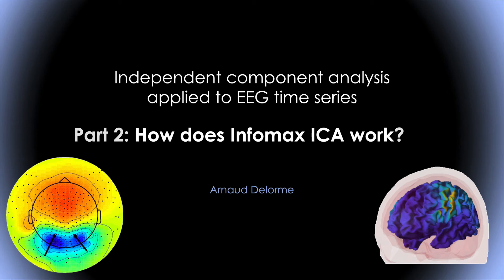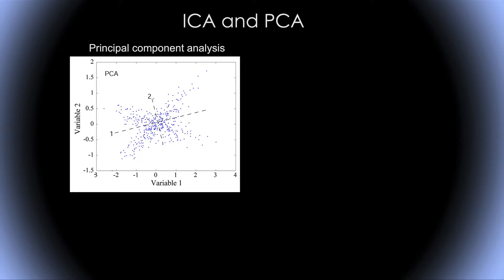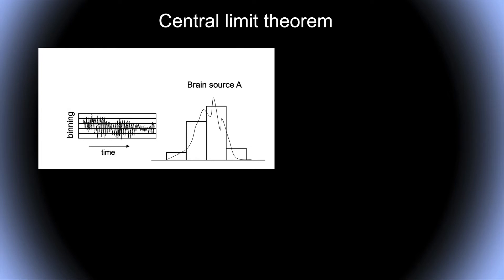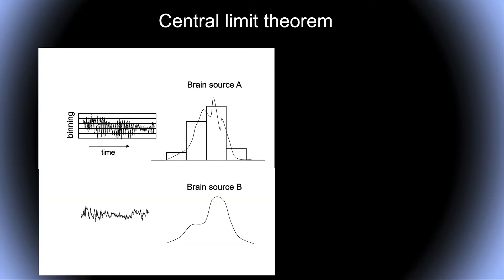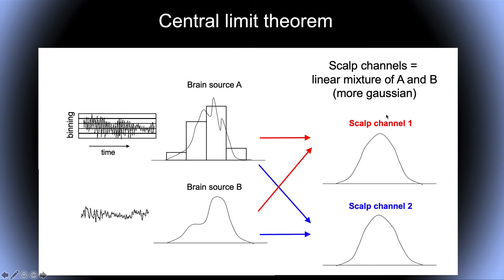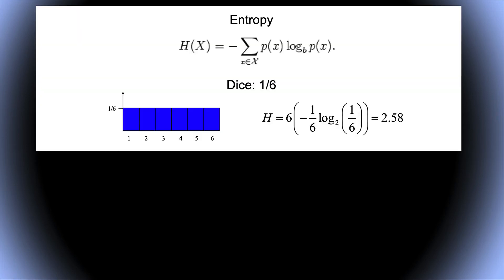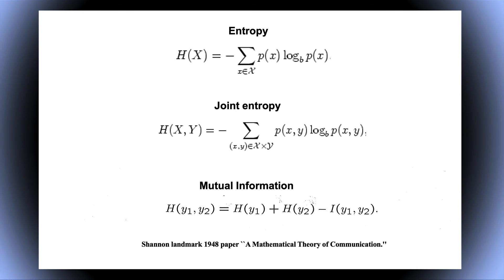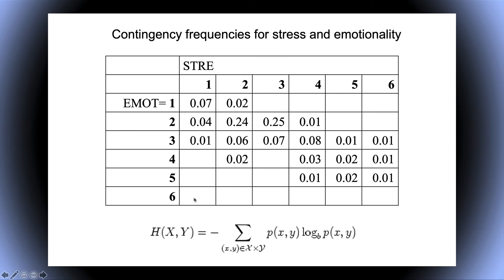ICA applied to EEG part 2: How does Infomax ICA work?